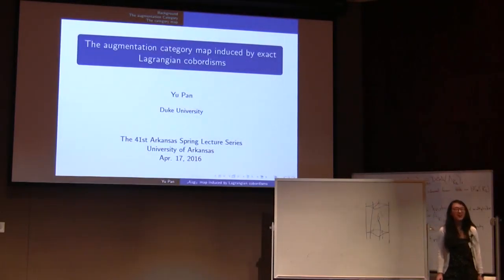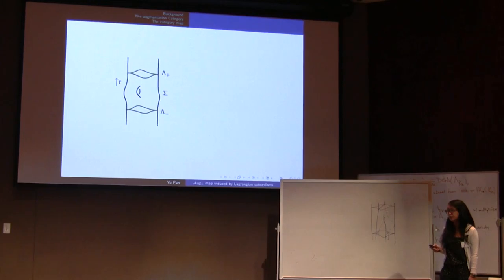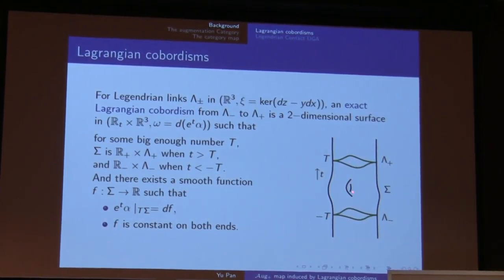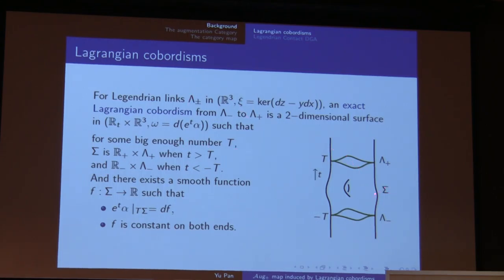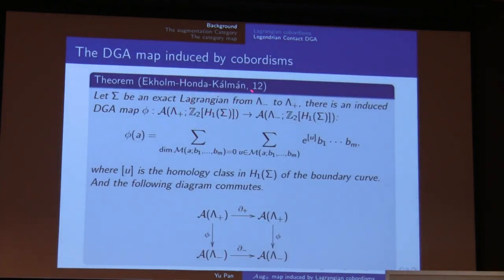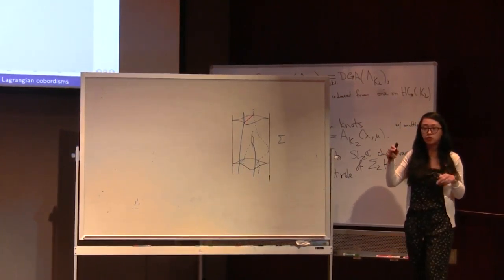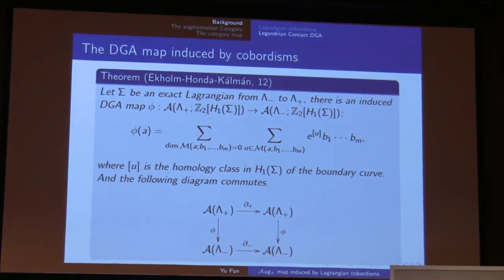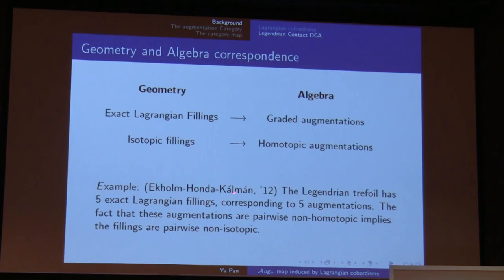SLS 2016 - 15 - Yu Pan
Video lecture from the 41st Spring Lecture Series "Submanifolds in Contact Topology"

Contributing Speaker,Yu Pan (Duke University)
"The augmentation category map included by exact Lagrangian cobordisms"